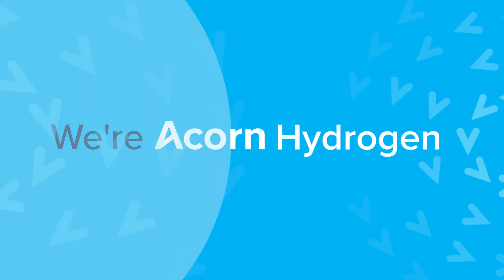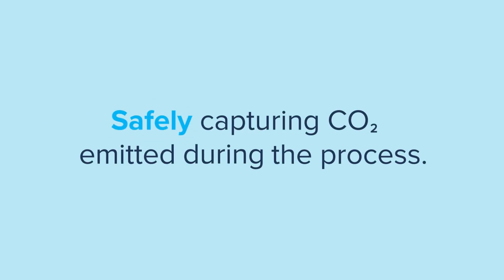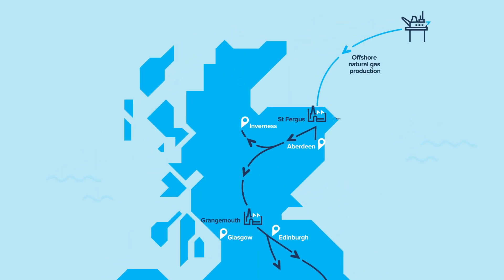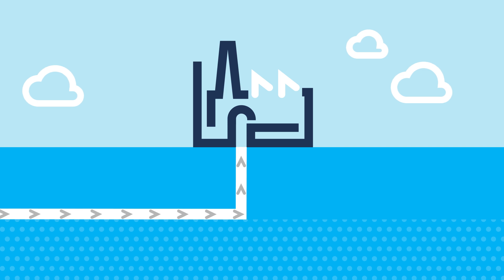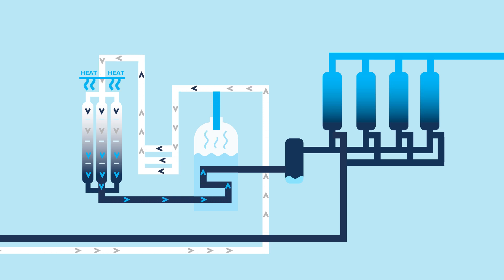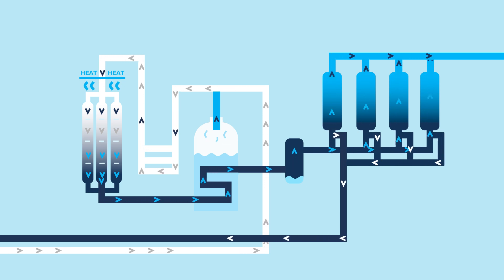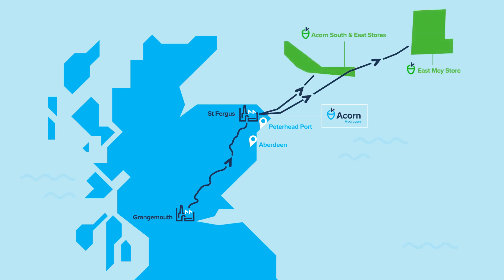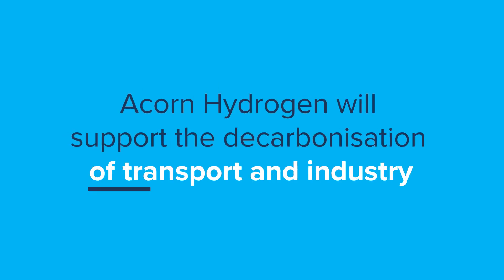Acorn Hydrogen Animation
Adjacent to the St Fergus gas terminal, Acorn Hydrogen will turn North Sea natural gas into clean-burning hydrogen.

Using proven technology CO2 emissions from that process will be captured and sent to Acorn’s geological storage.